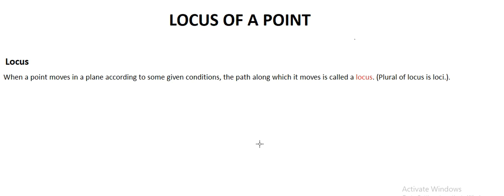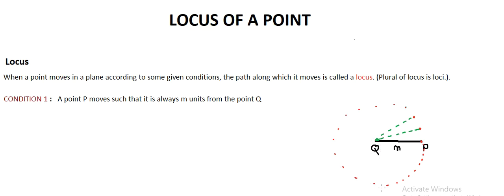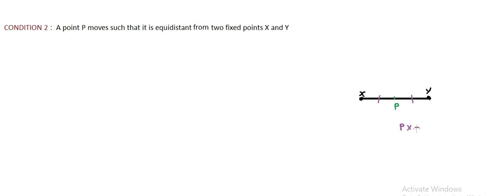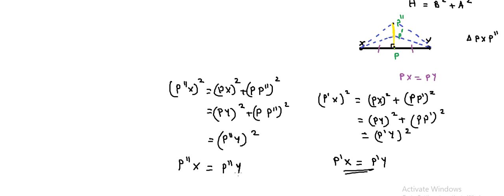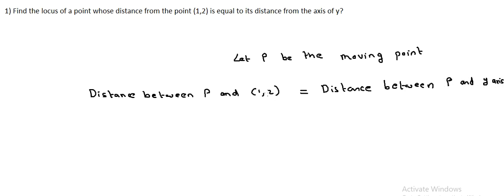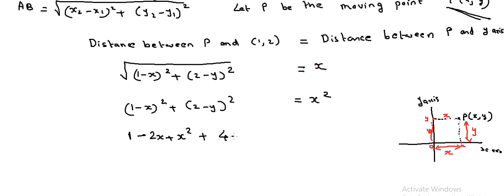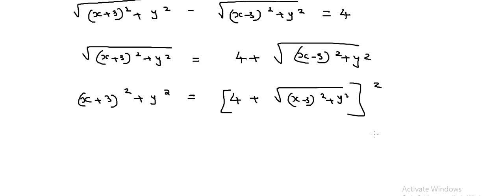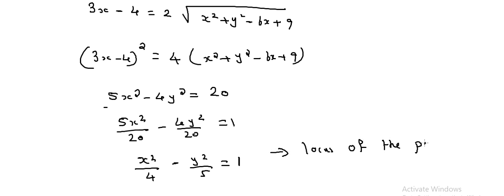KVS,NVS PGT MATHEMATICS - CARTESIAN SYSTEM (PART 4) - lOCUS OF A POINT - C04